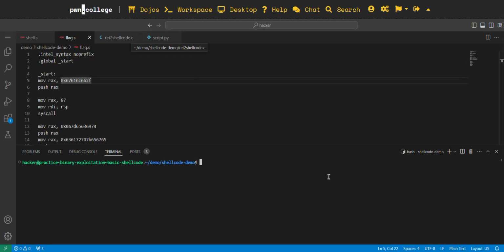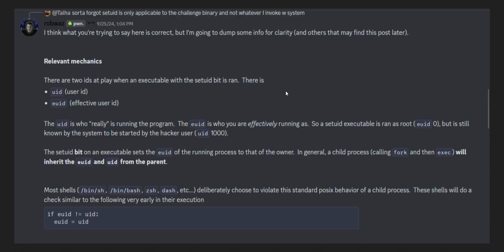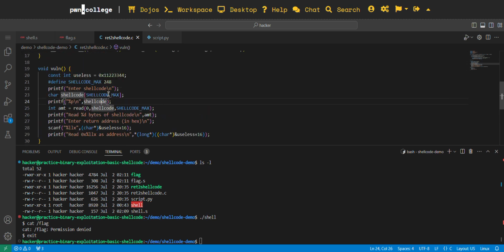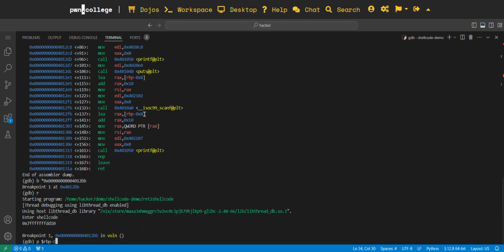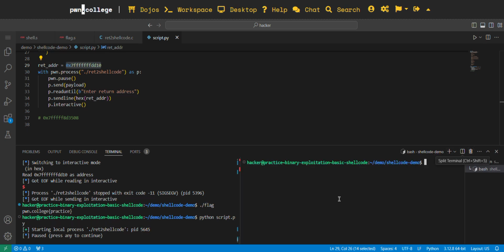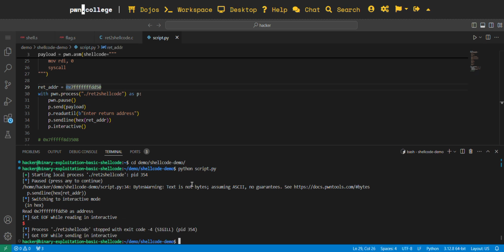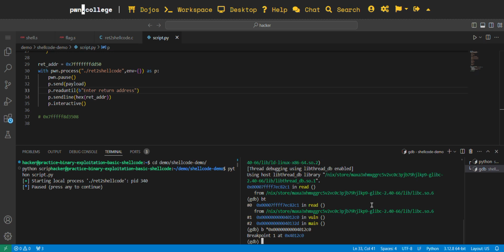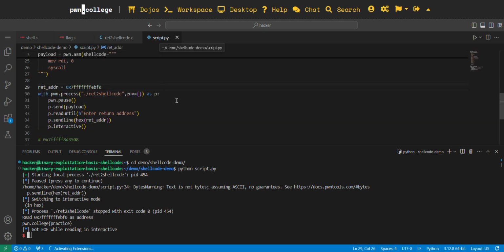Shellcode Gotchas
Reference message about the issue with opening a shell with suid:
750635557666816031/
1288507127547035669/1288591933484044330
(Youtube doesn't like me adding this link)